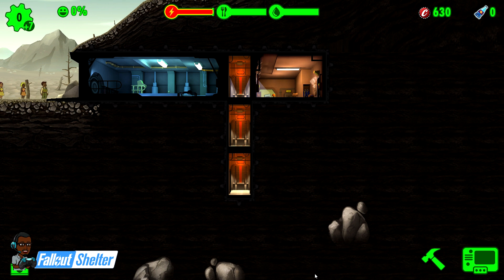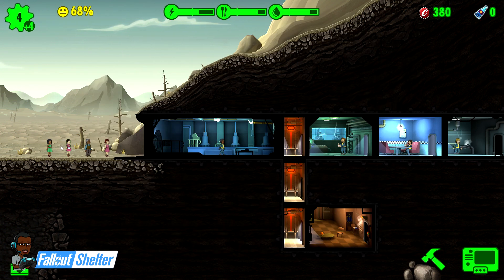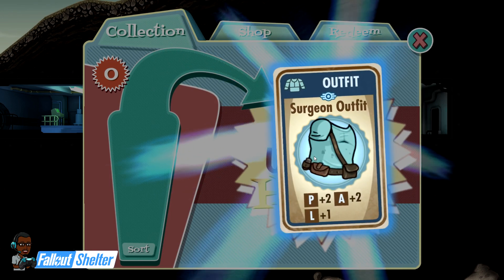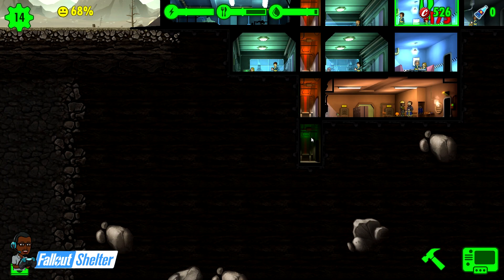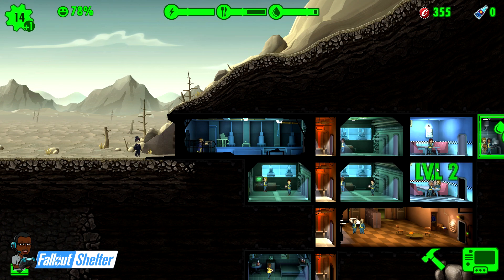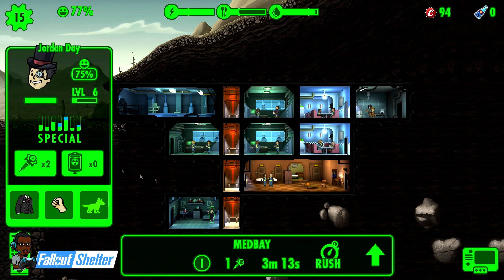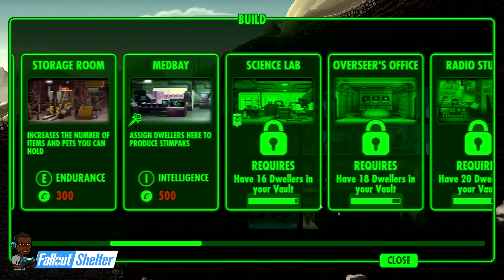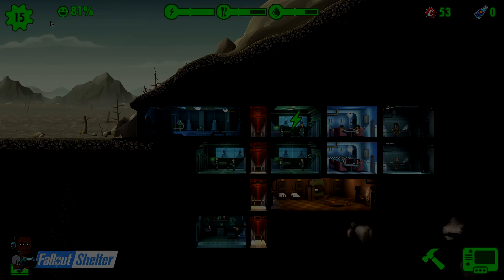Fallout Shelter | A Good Start to keeping your vault thriving in 2019!!!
I made this video because i couldn't find a updating one or one that didn't beg for subscribers and likes for 5 minutes before telling you anything about the game.

I wish I had a video like this to watch when I start playing this game. I. by no means, am an expert. But this works for me.